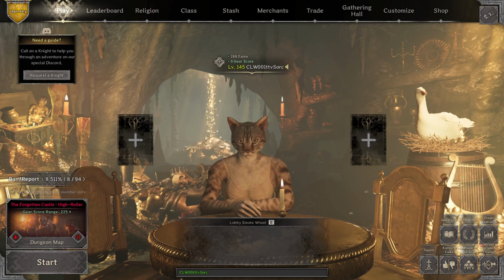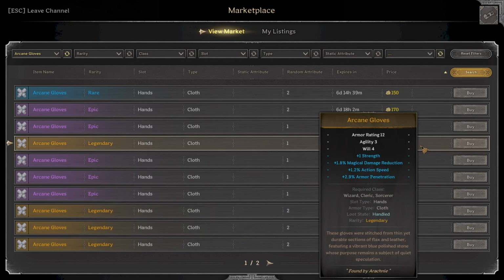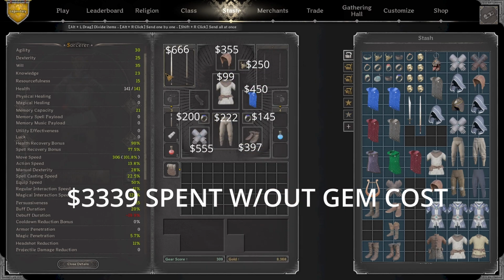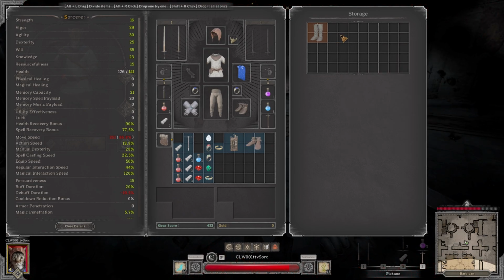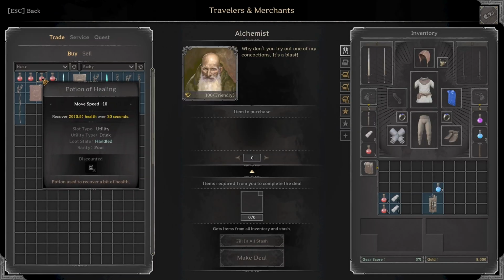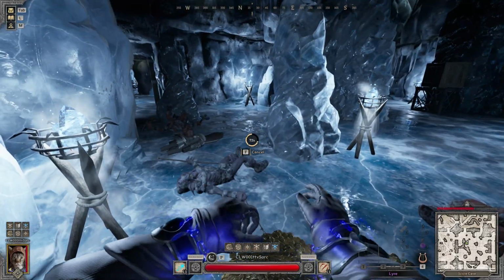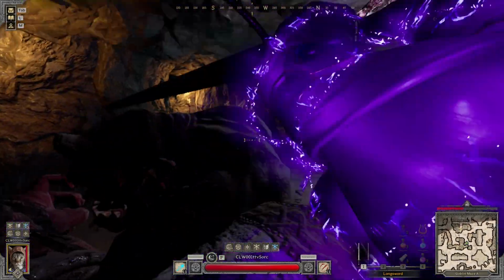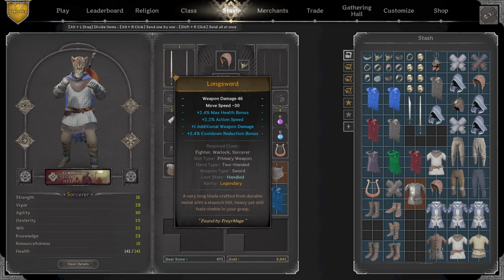How To Build Longsword Sorcerer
We take out some bosses and players in this action packed instructional video!!!
Chapters:
00:00 Intro
00:23 Yapping time
03:00 Build Purchase Head
03:24 Chest
03:39 Legs
03:59 Necklace
04:25 Gloves
05:31 Cape
06:10 Shoes
07:13 Rings
09:20 Longsword
10:52 FIRST RUN
13:12 BOSS FIGHT
15:45 SECOND RUN
16:10 BOSS FIGHT
18:20 THIRD RUN
19:43 FIRST FIGHT
25:50 FOURTH RUN
26:42 SECOND FIGHT
29:17 BOSS FIGHT